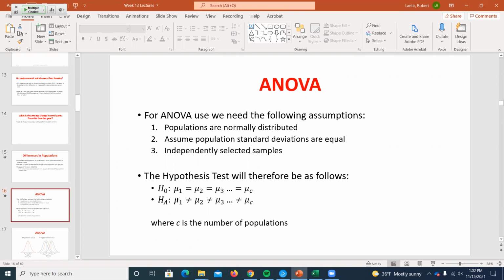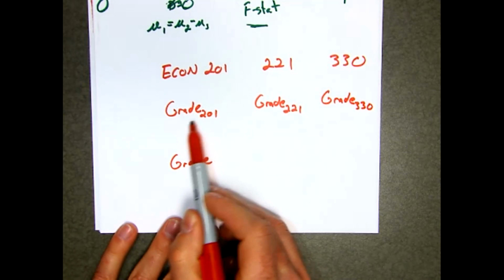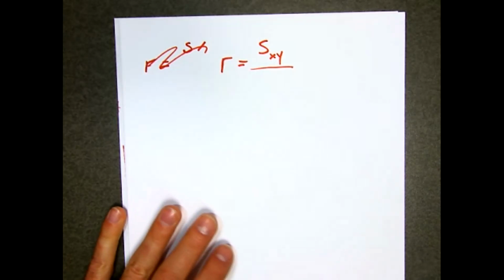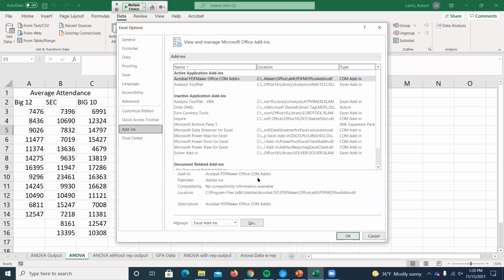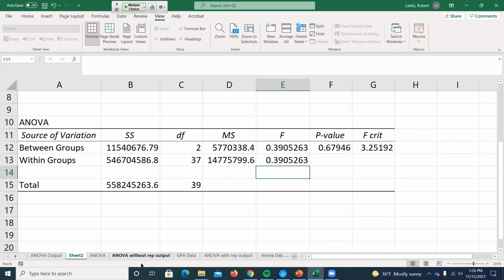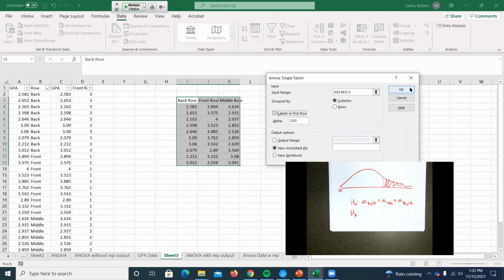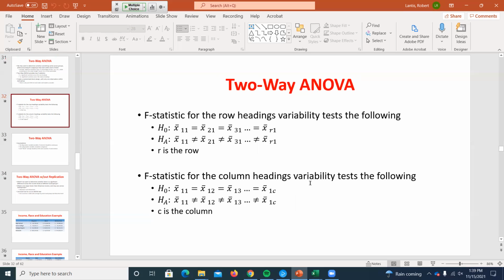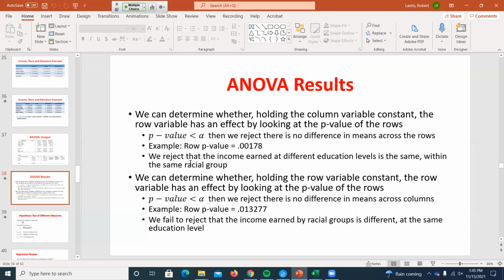ECON 221 Honors Class Recording 11/15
ANOVA Testing w/Excel Examples, Two-Way ANOVA Intro